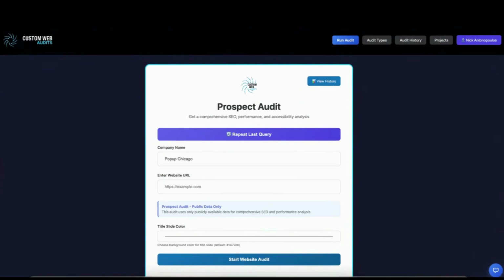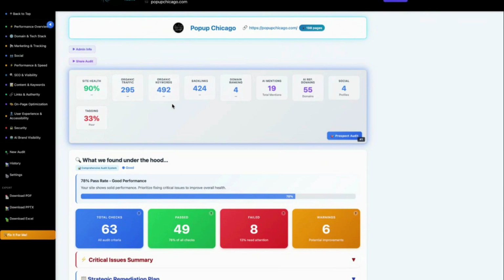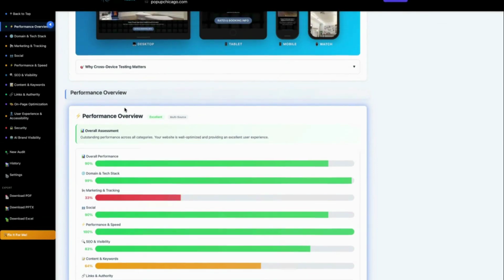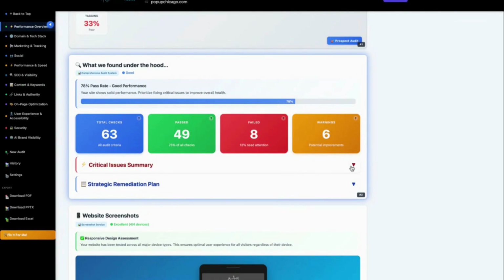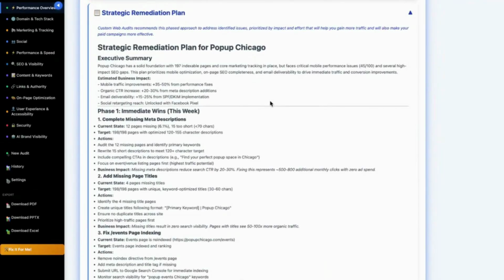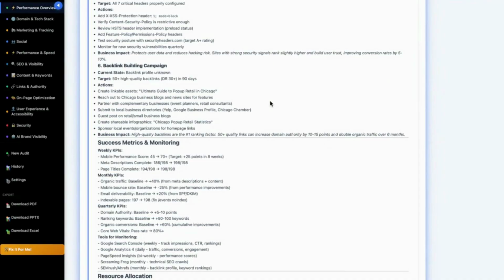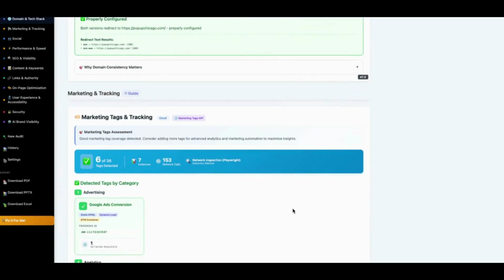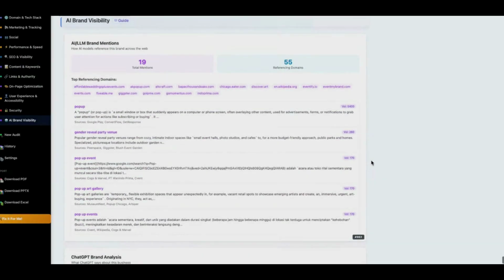Custom Web Audits - Prospect Audit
🌐 A great-looking website means nothing if it's not performing behind the scenes.

Watch as we walk through a complete website audit — analyzing SEO health, speed, security, content, backlinks, and more — revealing hidden issues that could be costing you traffic and customers.

Think your site is in good shape? You might be surprised. 👇